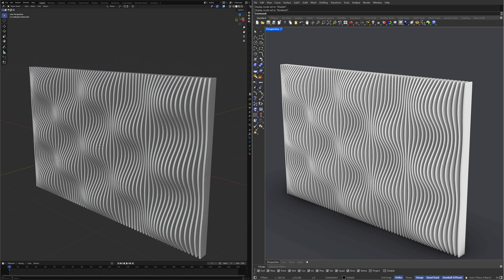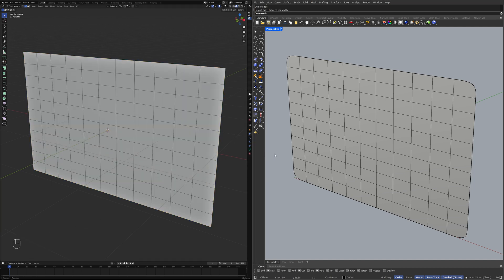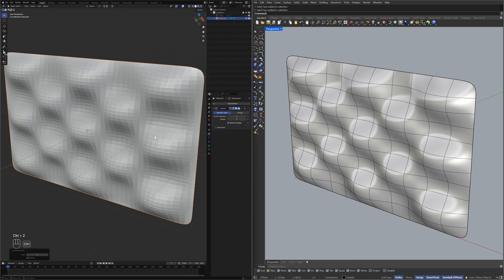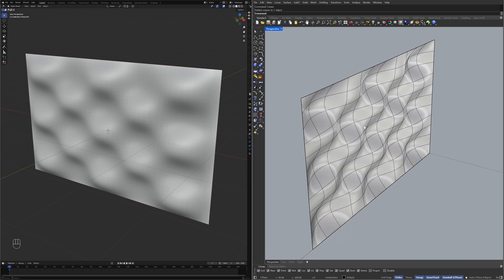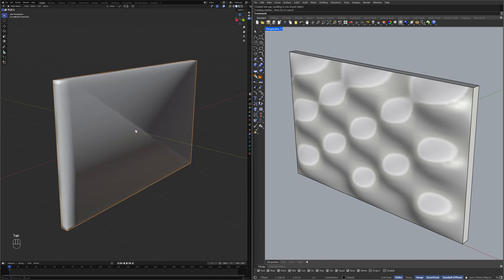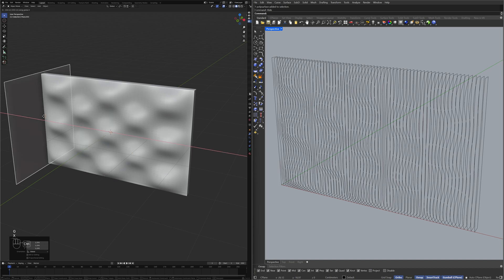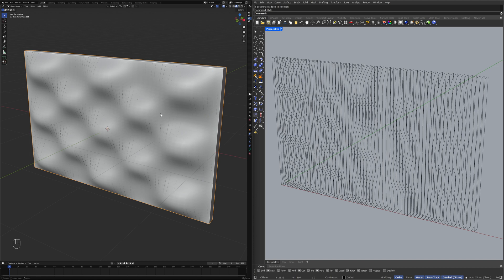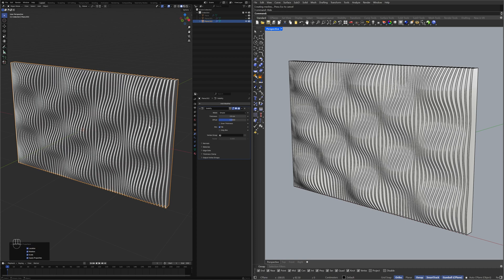Blender + Rhino I Wavy Wall Modeling Tutorial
Blender tutorial, Rhino tutorial, Blender for beginners, parametric wall modeling

Software:
Blender (Left)
Rhinoceros 3D (Right)